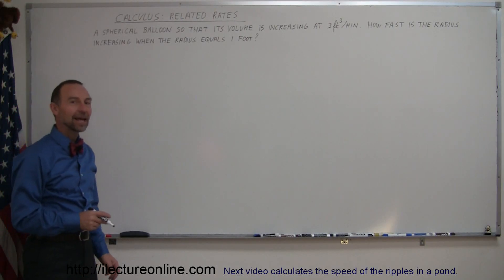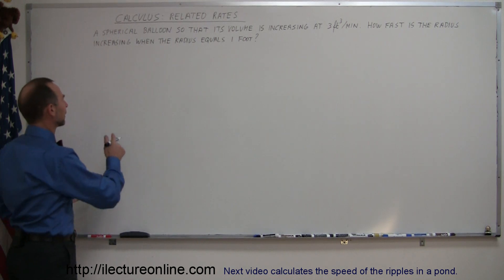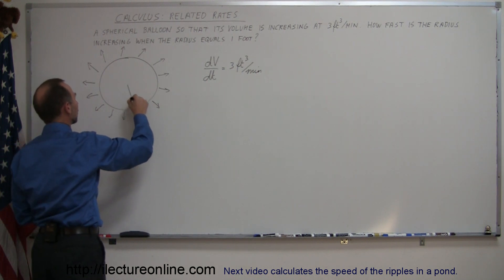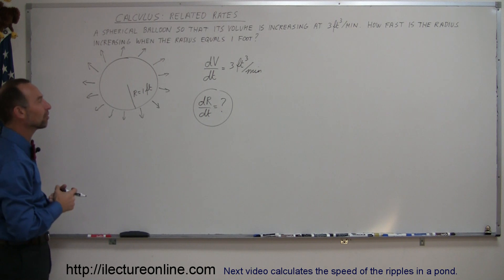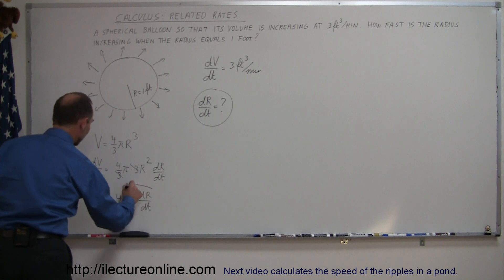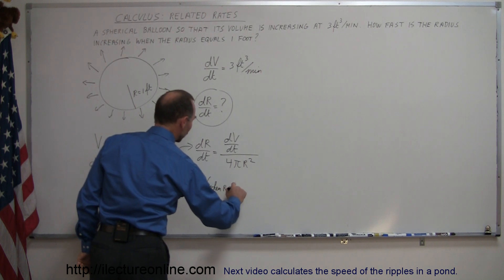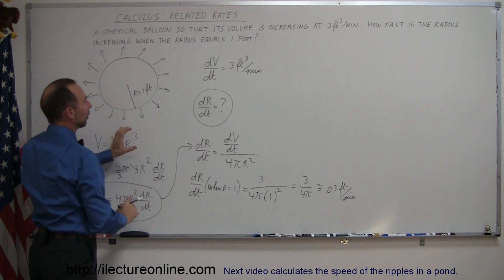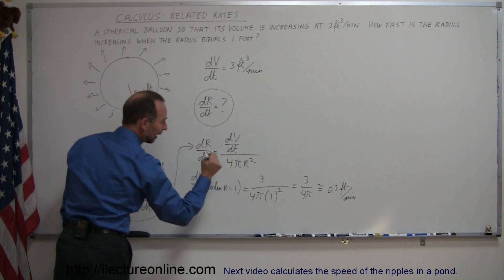Calculus - Derivatives and Related Rates (1 of 24) Increasing Radius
In this three part Calculus series I will cover how to solve problems with multiple rates of change and each rate of change affects the other.